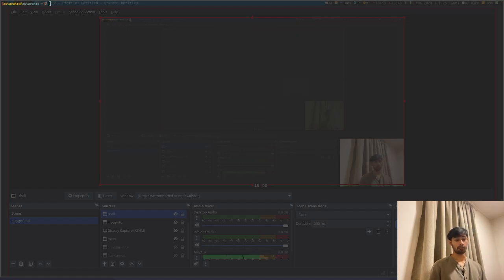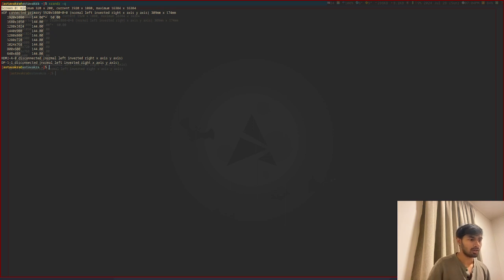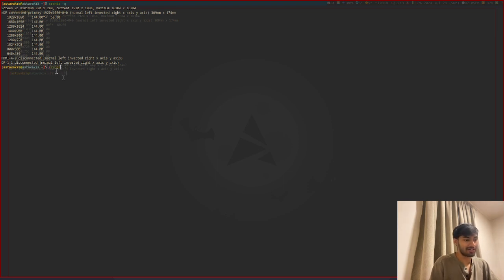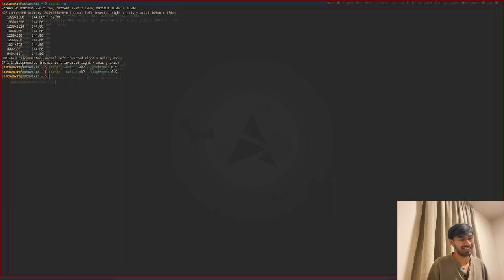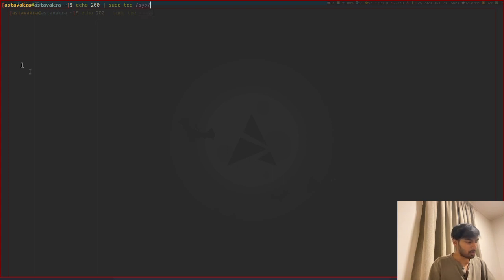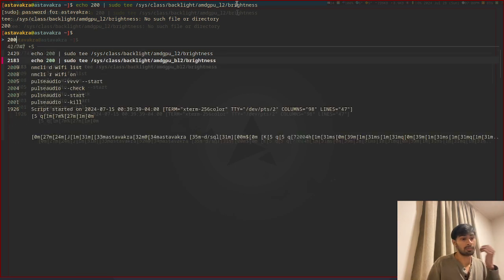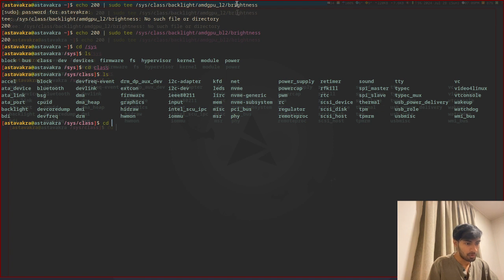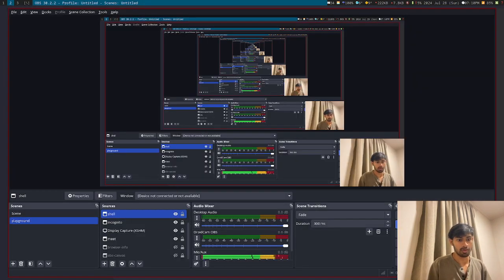Adjust Screen Brightness in Arch Linux: 2 Easy Methods from command line | Linux Tips & Tricks 2024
In this video, we walk you through two simple and effective methods to change the brightness on your Arch Linux system. Whether you’re a beginner or a seasoned user, our step-by-step guide will help you customize your screen’s brightness to your liking.

🔧 What You'll Learn:

Using the Xrandr command-line tool
Modifying brightness settings via system files
Join us as we explore these techniques, ensuring you have a comfortable viewing experience on your Arch-based Linux distro.